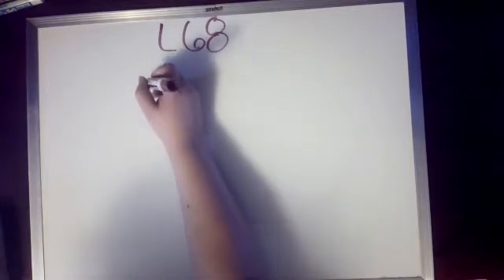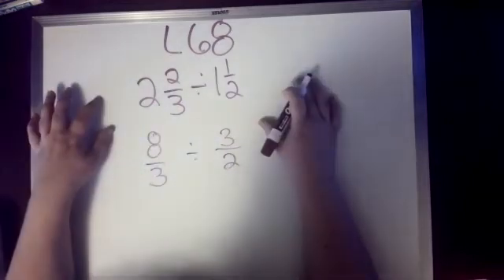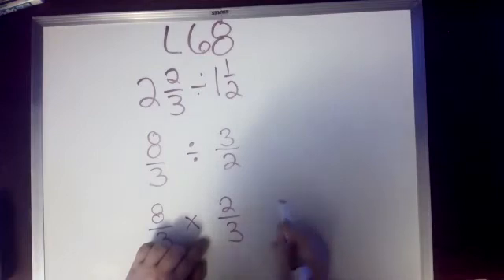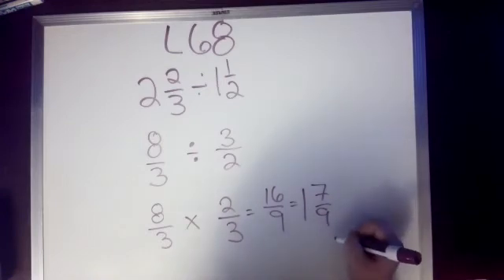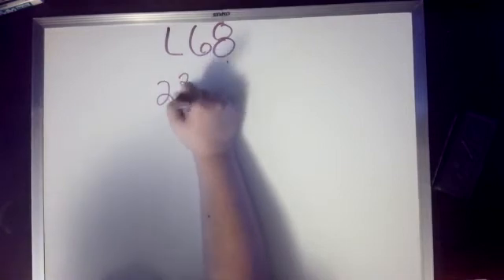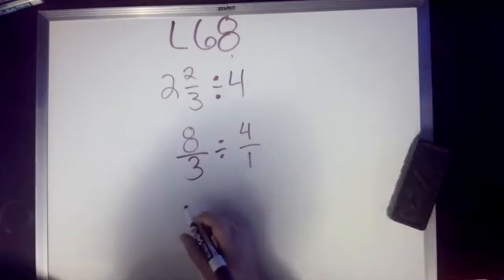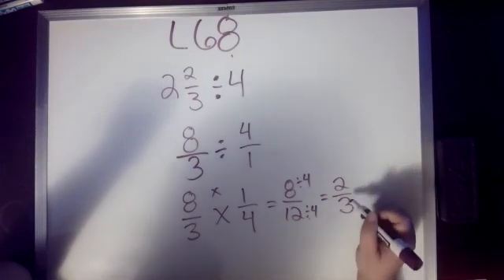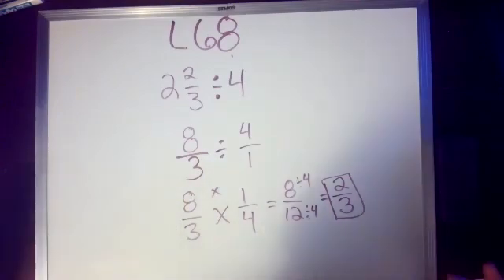Saxon Course 1 Lesson 68